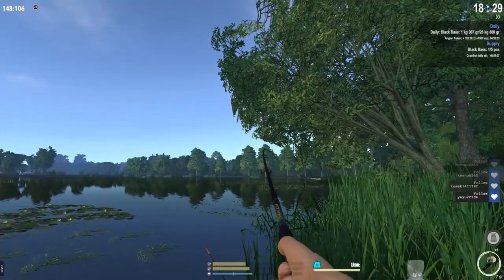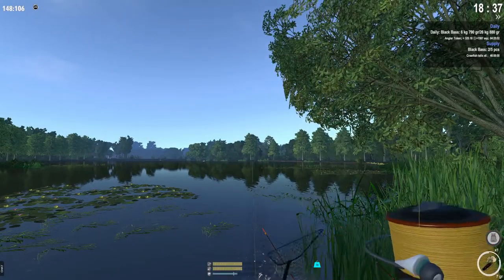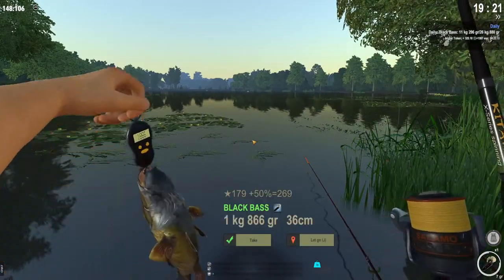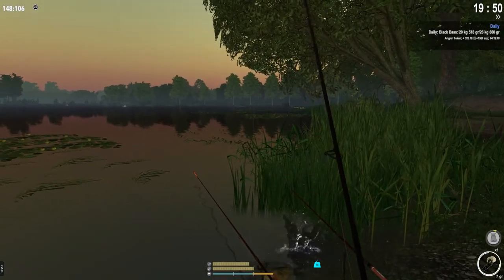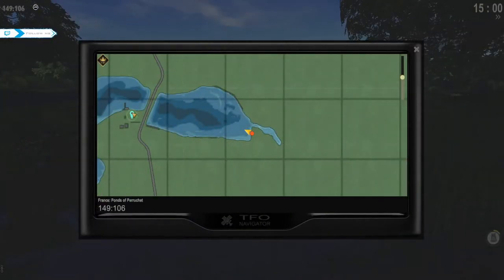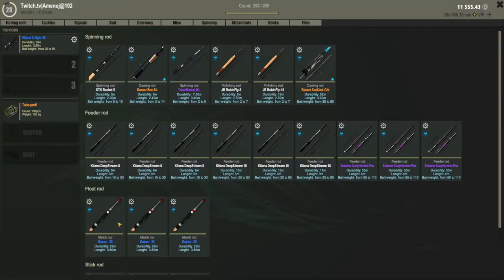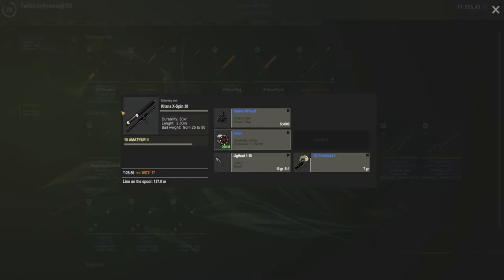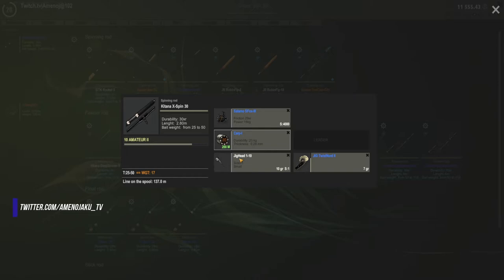Fisher Online France Daily Black Bass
Hey, Stan here aka Amenojaku, I was born in Romania in 1987 and since then I gathered over 15 years in competitive Moba (games as Dota, Dota 2, HoN, LoL, HotS) and as a game tester for a lot of MMORPG`s. Now I play all kinds of games, some of them for fun some of them competitive.

Thank you for all the support. Stay healthy and play smart!